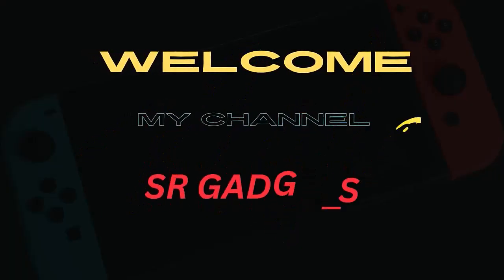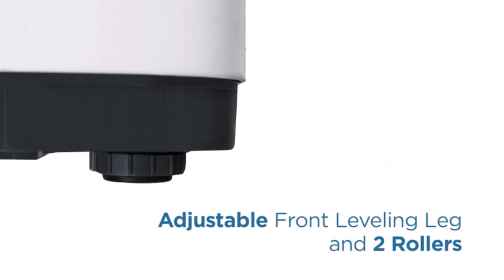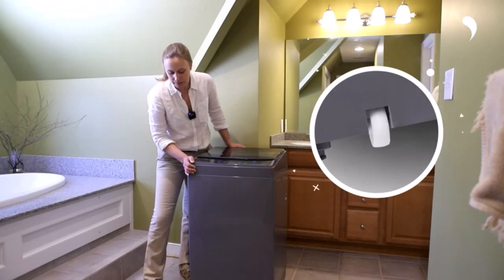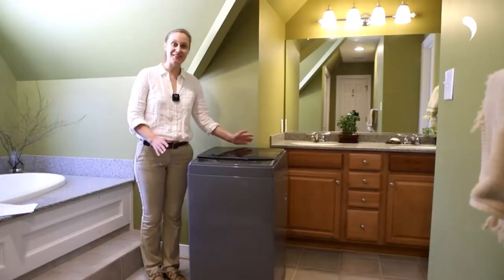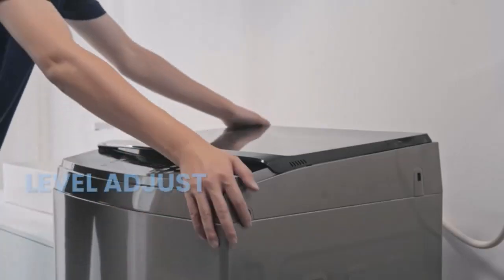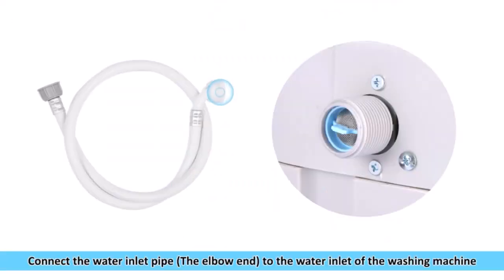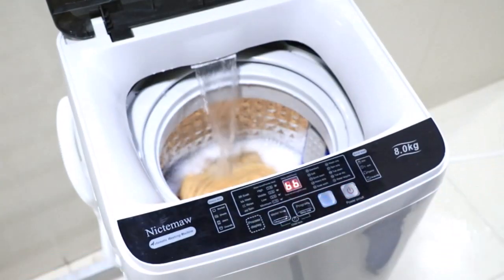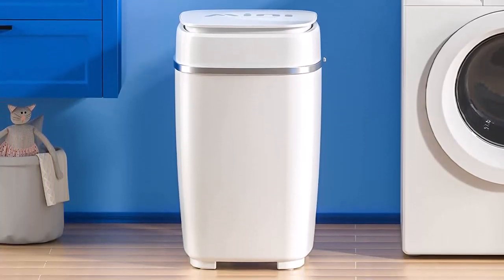5 best washing machine 2023 ll washing machine .Top 5 Washing Machines of 2023!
Number :1   BLACK+ DECKER Small Portable Washer, Washing Machine for Household Use, Portable Washer 0.9 Cu. Ft. with 5 Cycles,

Number :2  Nictemaw Portable Washing Machine, 17.6Lbs Capacity Portable Washer with Drain Pump, 10 Wash Programs/LED Display/8 Water Levels/Faucet Adapter, 1.9 Cu.ft Full-automatic Compact Laundry Washer for Apartment, Dorm, Rv

number : 3 COMFEE’ 1.6 Cu.ft Portable Washing Machine, 11lbs Capacity Fully Automatic Compact Washer with Wheels, 6 Wash Programs Laundry Washer with Drain Pump, Ideal for Apartments, RV, Camping, Magnetic Gray

number : 4  Auertech Portable Washing Machine, Mini Compact Washer 8LBS Washing Capacity Semi-Automatic Laundry Machine, Time C
number : 5  COMFEE' Portable Washing Machine, 0.9 cu.ft Compact Washer With LED Display, 5 Wash Cycles, 2 Built-in Rollers, Space Saving Full-Automatic Washer, Ideal for RV, Dorm, Apartment, Ivory Whit